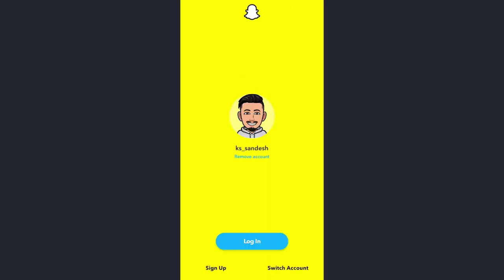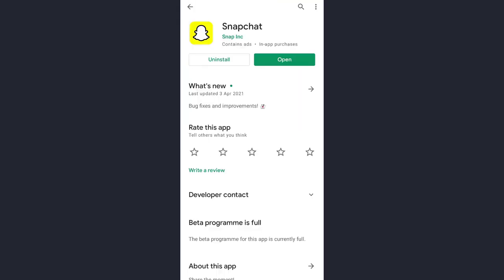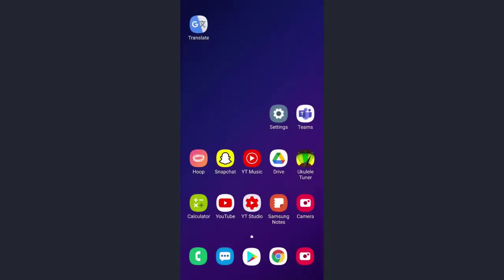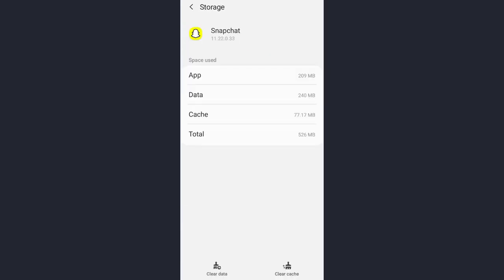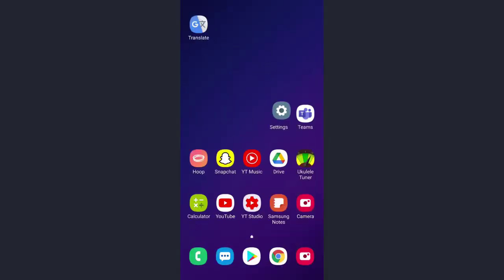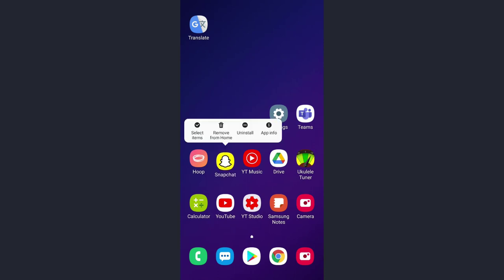Fix Snapchat Login Error 2022: How To Solve Snapchat Sign In Problem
Fix Snapchat Login Error On Android:

Facing snapchat login error? In this video i will guide you in step by step process.
In this video , I will guide you on how you can fix login error of Snapchat app
There could be few things that might cause this problem. So in this video , I will show you the possible solutions to fix your login error.
So first of all, an outdated version of the app might be a cause so go to the App Store or play store and check if the update is available, and if there is, update the app and then try logging in.
If this fixes the problem that’s great and if it doesn’t don’t worry, I have another solution, so go to the settings and search for the App list, open it and search for the Snapchat app . Tap on it, tap on storage  and now tap on the clear cache option. Once you clear the cache you can then login.

If both of the solutions doesn’t work for you , we have another solution as well. Well, it's an easy option. So this time , try uninstalling the app and reinstall it again and try logging in.

0:15 How To Fix Snapchat Login Error
1:27 Outro